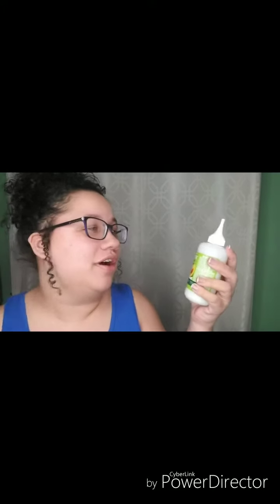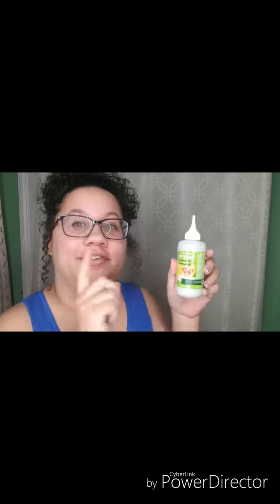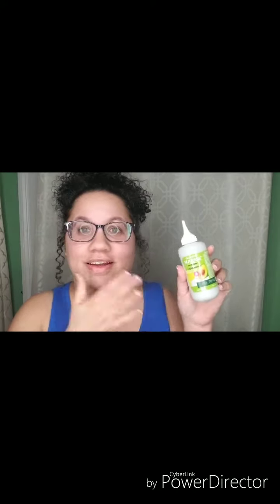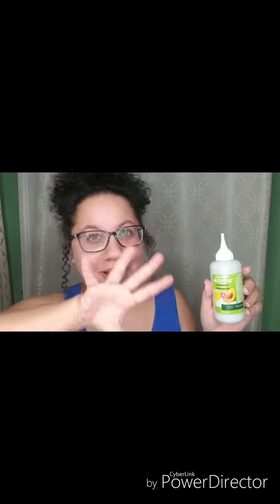Round Two | Garnier Nutrisse Matcha/ Dark Emerald from BZZAgent/ Did it turn brown hair green?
A few months ago i attempted to re dye my hair and fix the situation...
Lets just say this isn't for brunettes...
Sorry Garnier, thanks for trying!!!

PleaseSubscribe!!